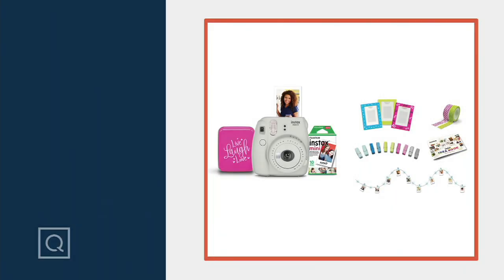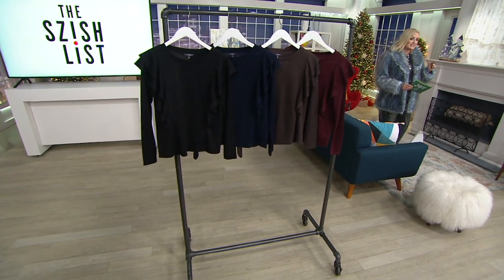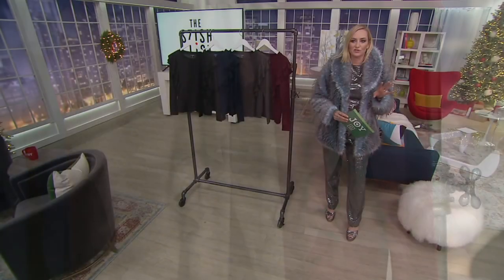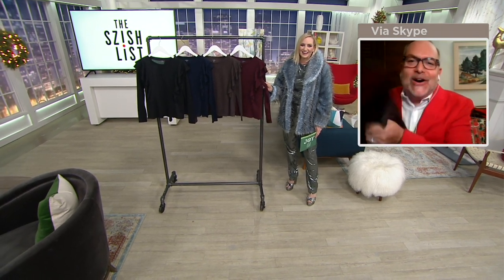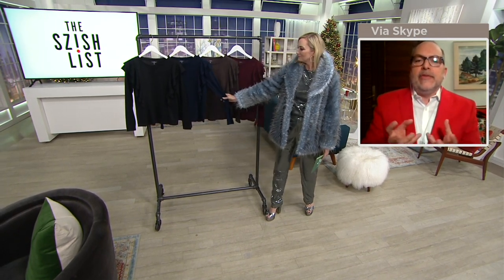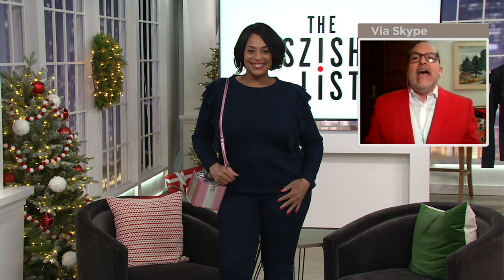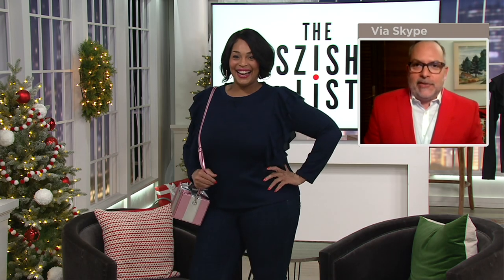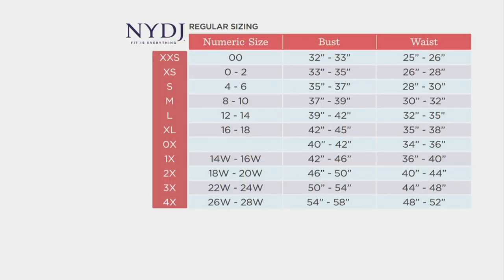NYDJ Long-Sleeve Ruffle Front Sweater on QVC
Ruffle it up. This long sleeve sweater with layered ruffle details is the key to show-stopping style any time of year. From NYDJ.